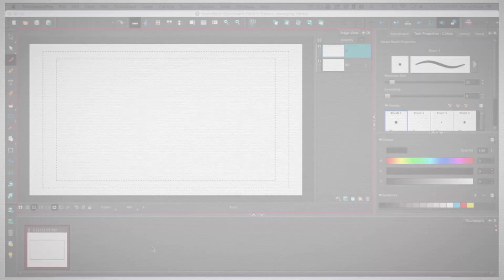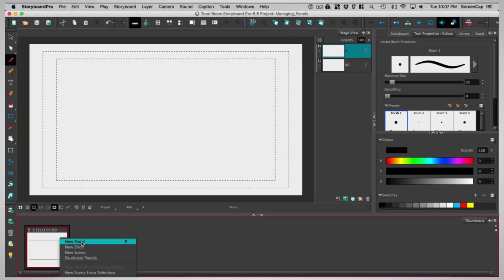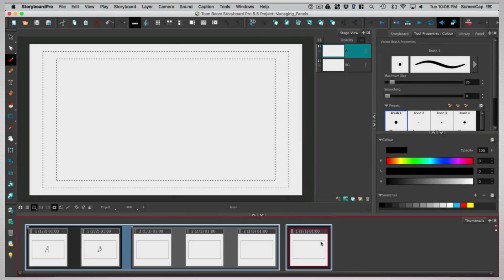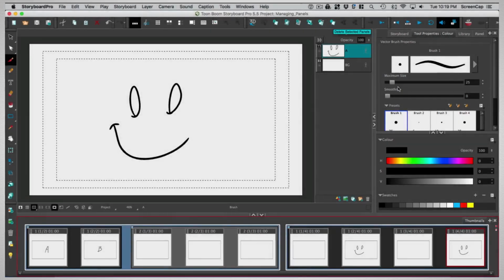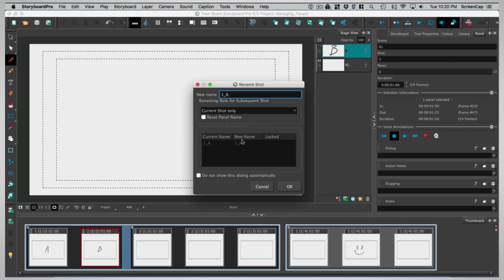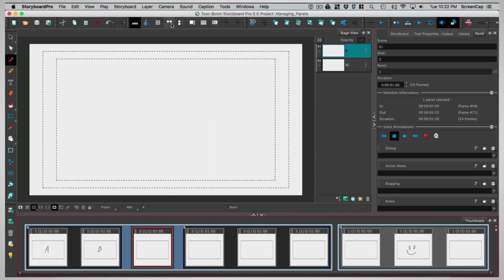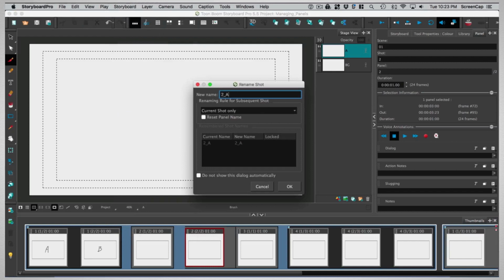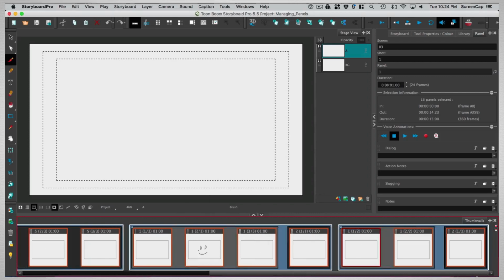06 05 Managing Scenes, Shots, and Panels